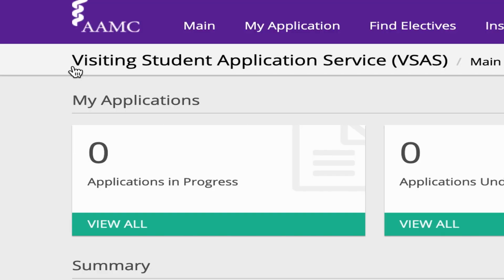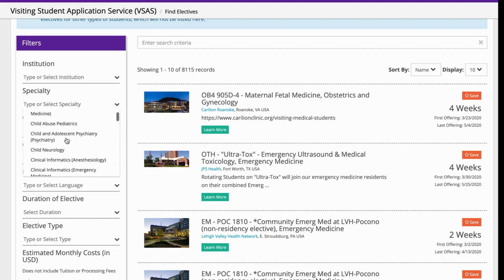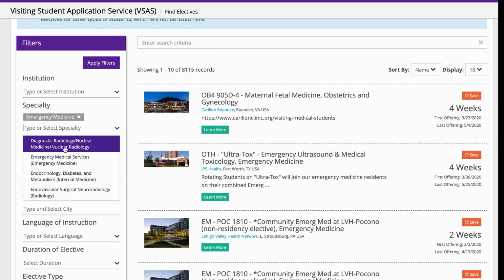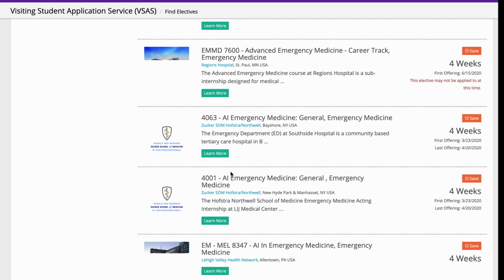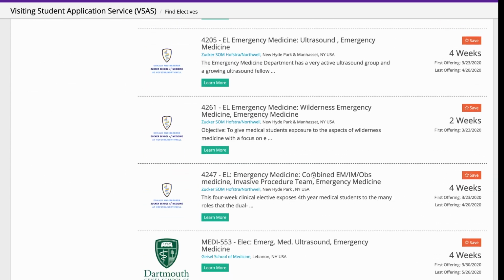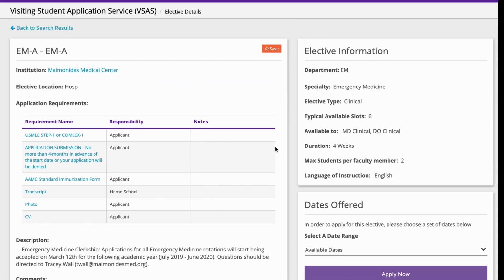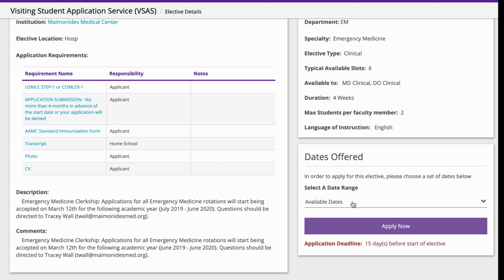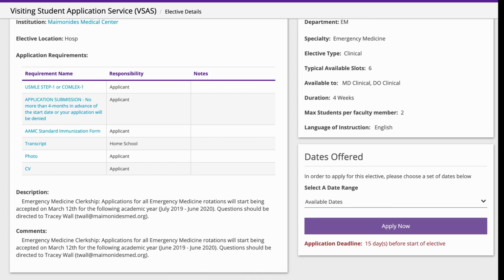ULTIMATE GUIDE TO AWAY ROTATIONS | Should you do one? When to apply? Which residencies require them?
Hey everyone, I'm Bernice, a dual medical student (MD) and Master's in Public Policy (MPP) student going into emergency medicine! This video gives useful insights into how to determine whether you need to do an away rotation and how to go about the application process!

Away rotations are an important part of the residency application process, especially for those going into fields like emergency medicine and some surgical subspecialties, or for people who need to match into a certain geographic region.

**Update: Given the unprecedented nature of 2020 & resulting travel bans, there may be some changes with away rotation requirements. Check with your home med school on how these may change your plans for this year!

What I Use to Be Productive!:
- My Apple Watch Series 4!
- My Apple Watch Case!
- Apple MacBook Pro 2020 (13-inch, 16GB RAM, 512GB SSD Storage, Magic Keyboard) - Silver

**Vision for my channel: provide access for everyone, especially people who may not know medical or graduate students in their personal lives who can guide them, to have insight into what life is like in this field.

These videos are never intended to be a substitute for professional medical advice, diagnosis or treatment. Please always talk to a qualified and licensed physician or other medical care provider with questions you may have about your own circumstances.